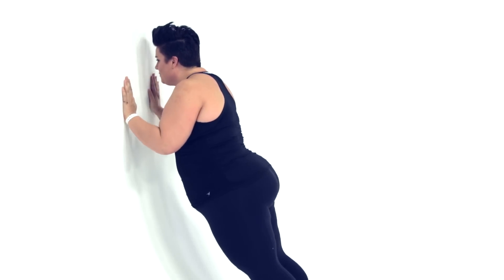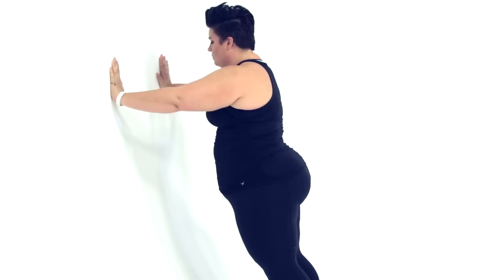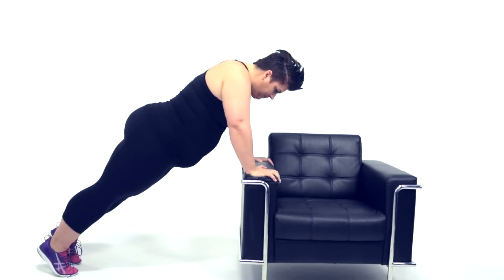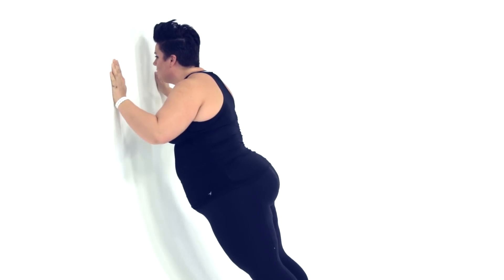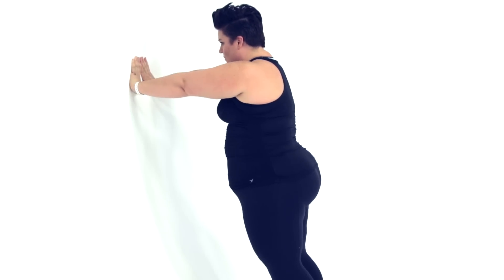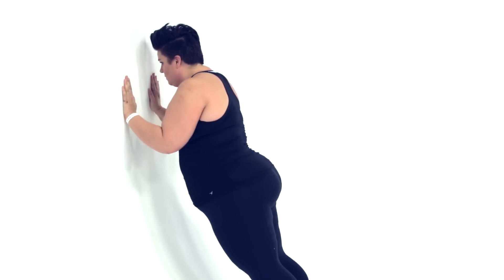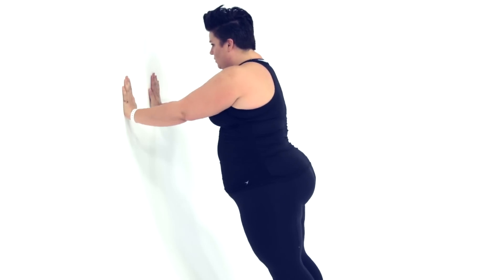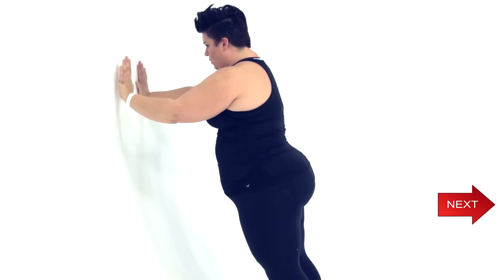Push Up Exercise Modification - plus size - workout - episode 5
There isn't one way to do push up when you are plus size or for any one of any fitness level. Modifications for the push up comes in many different exercises targeting different parts of arms and chest. Did you know, the smaller the incline, the more weight you are pushing up? Furstrated by the person next to you in class who appears more fit who can do push ups with ease? We are more bad ass because when we do push ups or planks we are pushing more weight making us the strong ones in the room! Check out my plus size push up modifications, also great for planks too!

Watch a couple of the modifications I used to build up in my ability when it comes to doing squats as a plus size woman on a weight loss journey. How to apply all the experts information to my body and my journey.

This is YOUR journey! I share mine in hopes to inspire others not to quit and to learn that this is a journey to fit. All of this was born out of my personal frustration over 3 years ago when I couldn't find another body that looked like mine in motion at over 350 lbs. People were only sharing their before and their after. The best of their journey, not the struggles. I started sharing what I found was lacking. I wanted to know what it looked like, sounded like, and felt like. I have many videos on my YouTube channel that shares my over all journey, now I take you through the exercises I use, how I do them, and where I started with them. This is for beginners or others that struggle on how to apply the vast knowledge available to use in health and fitness to our bodies. To break through what held us back. It is my hope that I inspire you to never want to quit again.

Let me know your thoughts and comments! I would love to here your positive support for such an amazing project!

How do I do chaturanga?

How do I modify yoga?

How can I modify pilates?

How can I do an incline push up with I am plus size?

How do I do push ups with a large chest?

How can I modify alternating push ups, tricep push ups, and diamond push ups?

How can I modify chair tips and triceps push ups?

How do I do planks?

How do I exercise when I am fat?

My belly gets in the way when I workout!

How to do plus size workouts?

How to do plus size exercises?

How do I lose weight when I am plus size?

How do I lose weight in my stomach?

How to do planks?

How to do push ups?

Post your comments, questions or things you would like for me to discuss and share in an upcoming episode!

I am super nice and positive and so are my videos! Trolls drool, but, super thanks for the engagement!

Try on demand workouts for 30 days FREE as well as over $3,000 other workouts including CIZE, Focus T25, Insanity Max: 30, 21 Day Fix, PIYO, 22 Minute Hard Corp and many more from trainers such as Shaun T, Chalene Johnson, Tony Horton, Autumn Calabrese, and Sagi